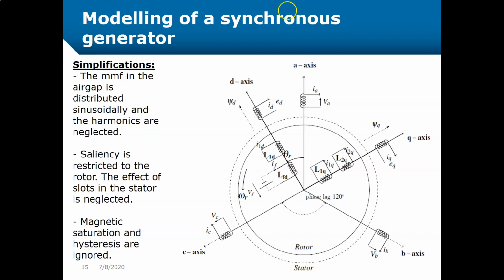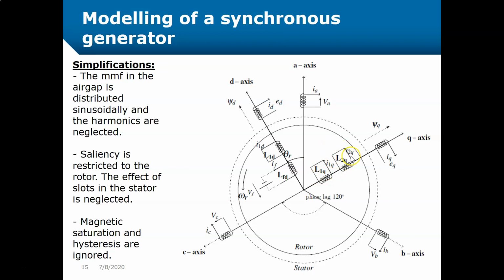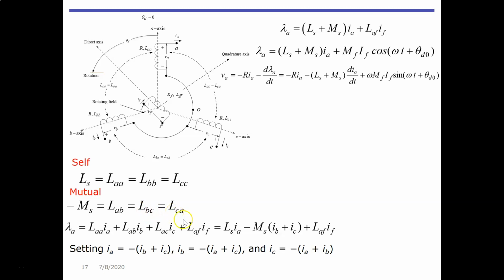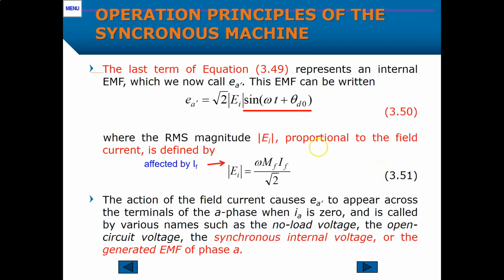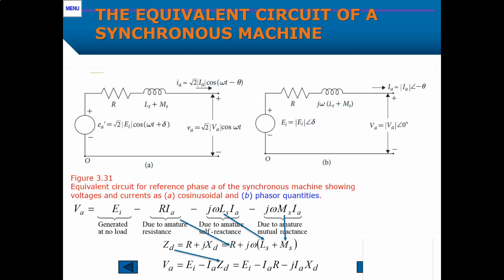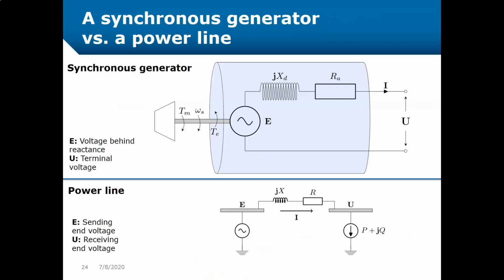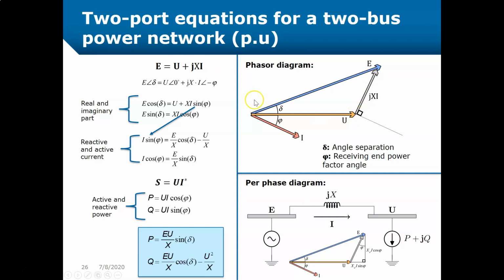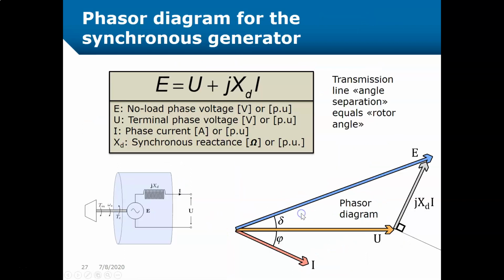Chapter3 part5 G